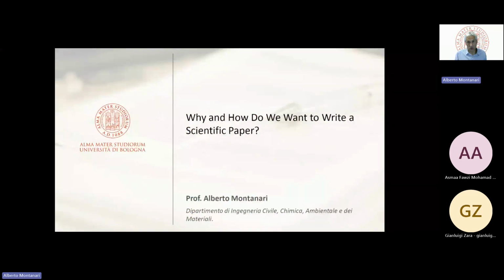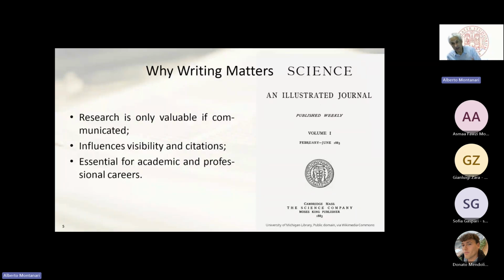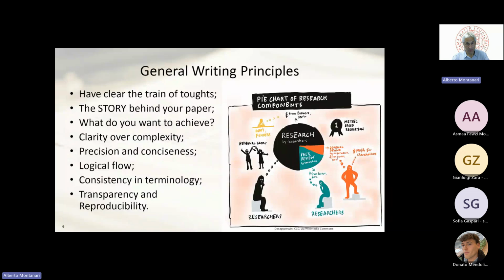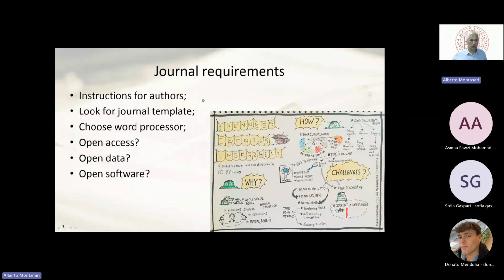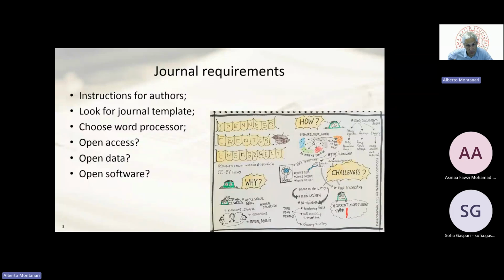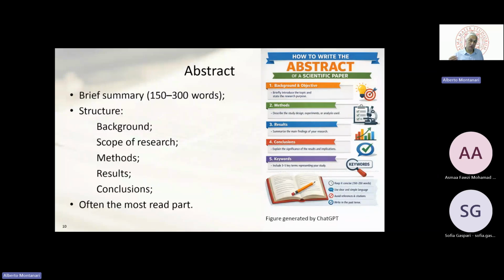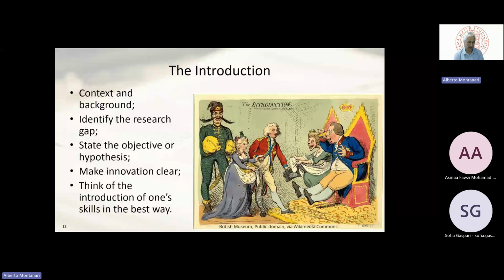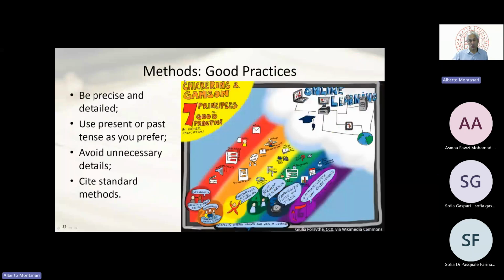How to Read and Write A Scientific Paper May 11, 2025 - First part